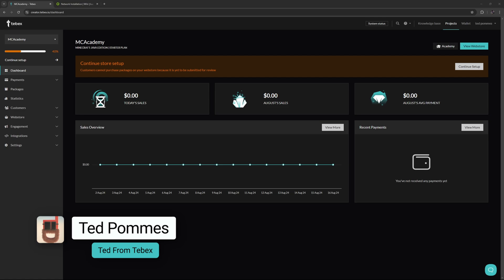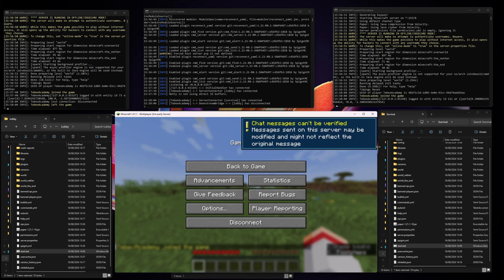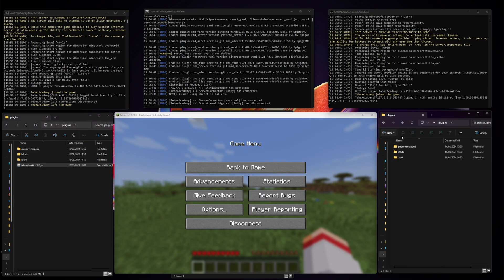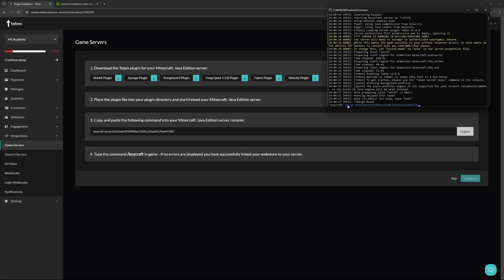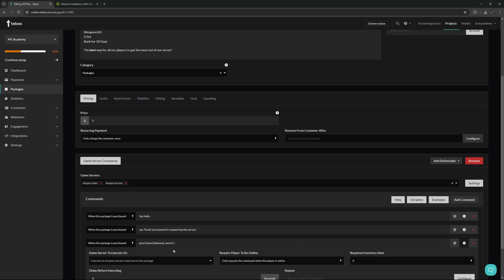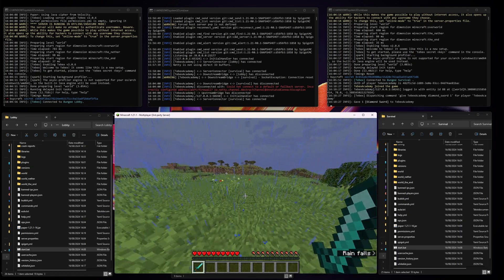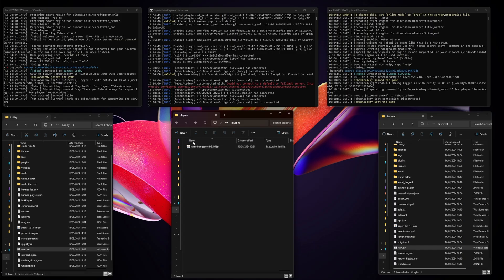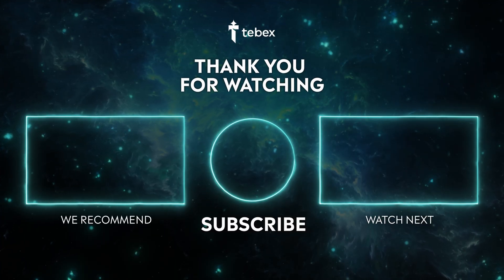Tebex - Connect Multiple BungeeCord Servers To One Store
BungeeCord is software written in-house by the team at SpigotMC. It acts as a proxy between the player's client and the connected Minecraft servers. End-users of BungeeCord see no difference between it and a normal Minecraft server. In the video we show how to connect multiple BungeeCord Servers to one Tebex Store.